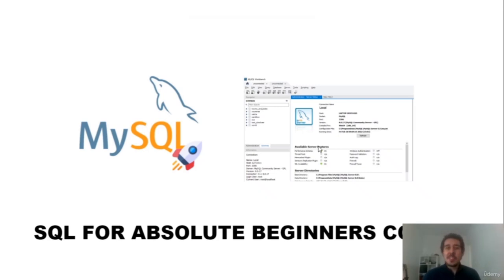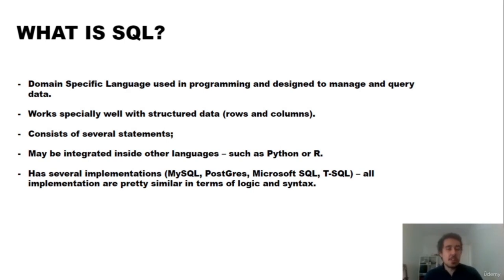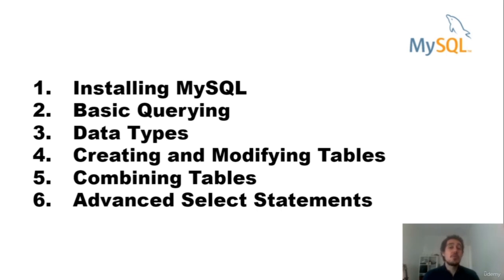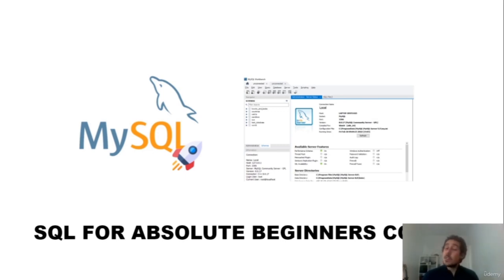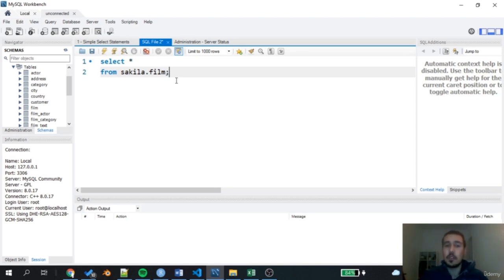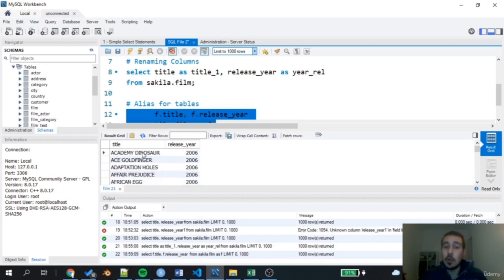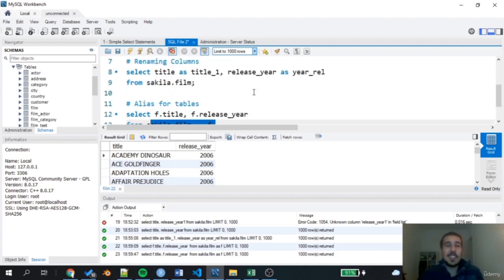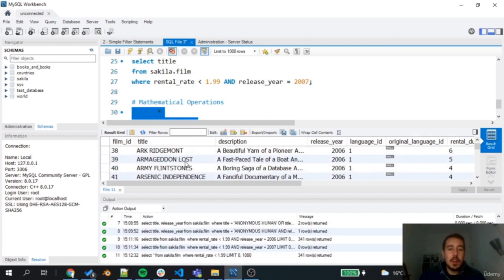SQL Tutorial for Absolute Beginners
Embark on your SQL journey! This beginner-friendly tutorial provides a comprehensive introduction to SQL, laying the foundation for efficient database management.
65+ Must-Know SQL Queries for Every Developer

This course was designed to be your first step into the SQL programming world! We will delve deeper into the concepts of SQL queries, understand the MySQL user interface and play around with several datasets. This course contains lectures around the following groups:

Code along lectures where we will go step-by-step in each instruction, compounding our SQL knowledge.
Test your knowledge with questions and practical exercises with different levels of difficulty!
Analyze real datasets and understand the thought process from question to SQL code solution!

This course was designed to be focused on the practical side of coding in SQL – instead of teaching you every possible function out there, we’ll learn all the fundamentals slowly and build our knowledge from scratch. We’ll use a case study to cement every concept we will learn, so that you can have a hands-on learning process, making it easier to apply the concepts in your projects.

At the end of the course you should be able to use SQL to build and manipulate tables. Along the way we will also learn the most important SQL statements such as GROUP BY, INSERT INTO or CREATE TABLE.

Here are some examples of things you will be able to do after finishing the course:

Join different tables using SQL;
Create your own tables with the appropriate structure.
Use different data types according to their characteristics.
Create columns using data available from your existing tables.
Use subqueries, building complex instructions.